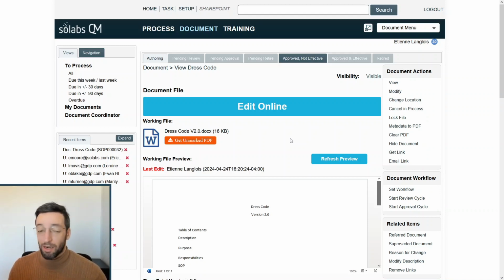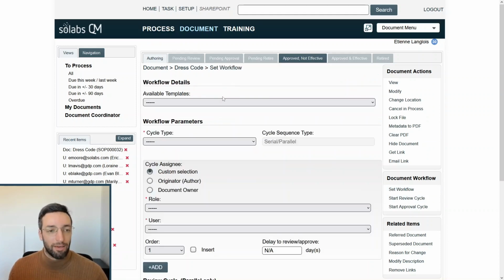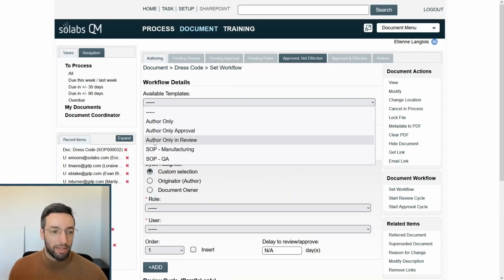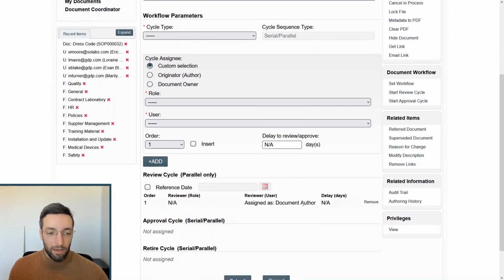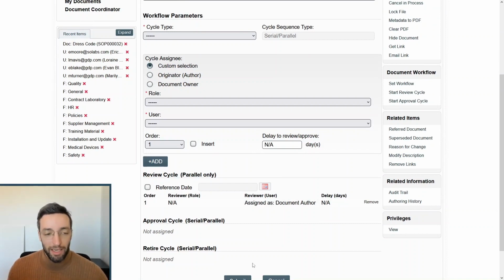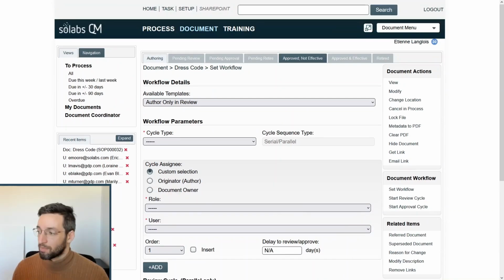Modify Documents Directly in QM10 as a Document Coordinator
This video covers how to make changes to documents directly in QM10 using the Collaborative Review features in QM10. This video is part of 1 on this topic and covers the Document Coordinator's perspective.

Our SOLABS QM10 Enterprise Quality Management Software is designed as a service to help clients close open items. SOLABS truly differentiates itself from other EQMS services by its demonstrated ability to help clients efficiently close quality events of all sorts.